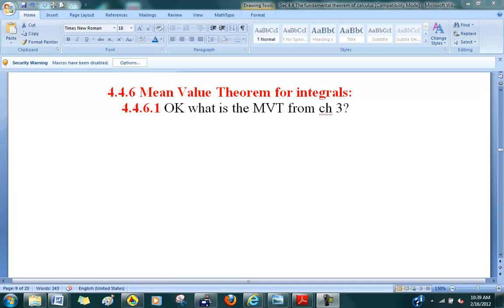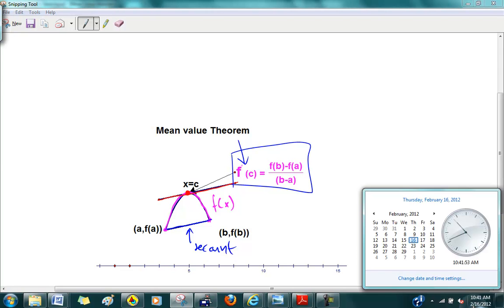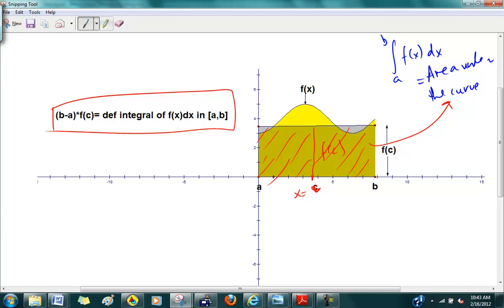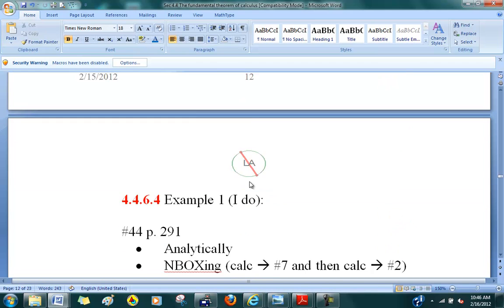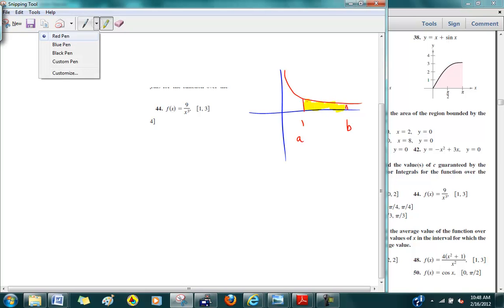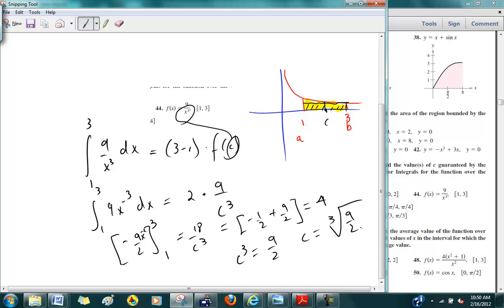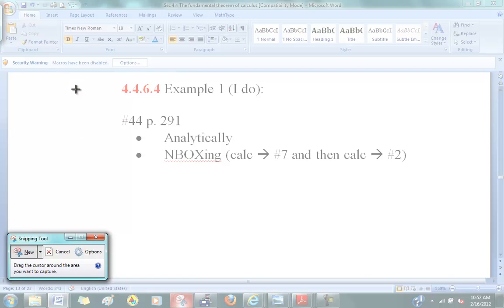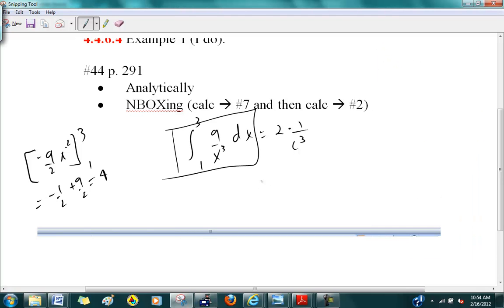4.4 Day 2.1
Mean value theorem for integrals, average value of funcs